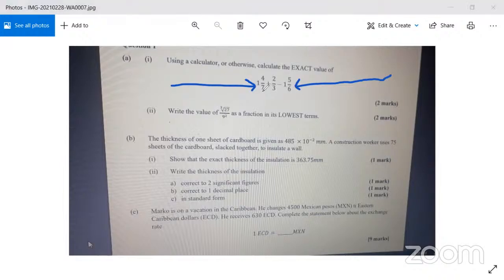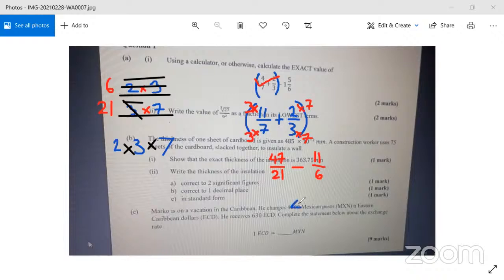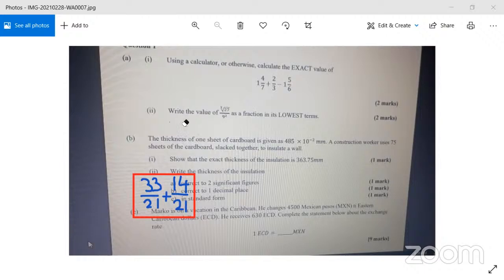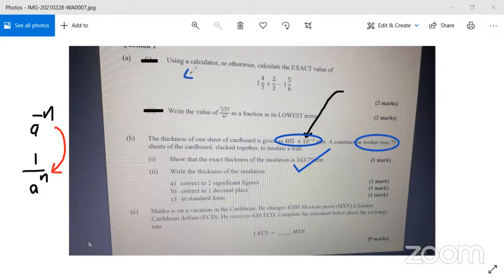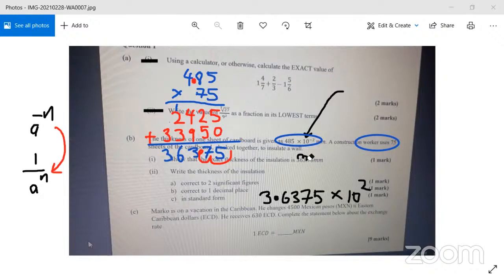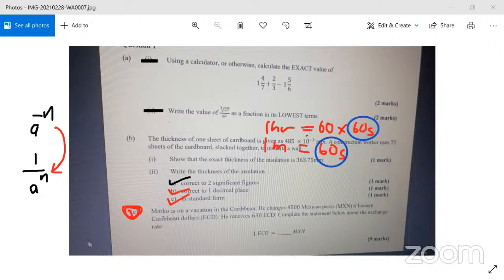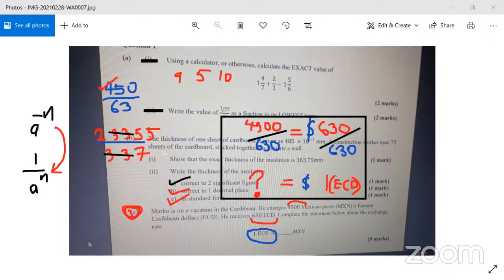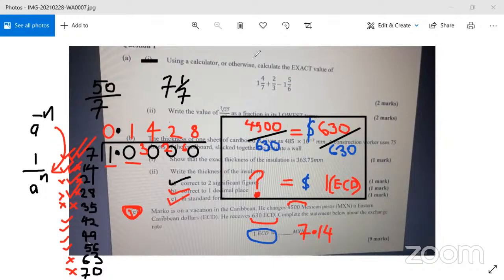Bossman Teaching's 1st YouTube LIVE (Test Run)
For my Live Streams for PEP Students

For Online Teaching of Subjects and all things Academics

For SAT Exam Preparation and On-going Academic Support for College Entry overseas

For Homework Assistance, based in Runaway Bay St. Ann